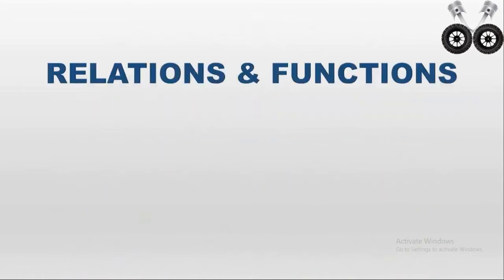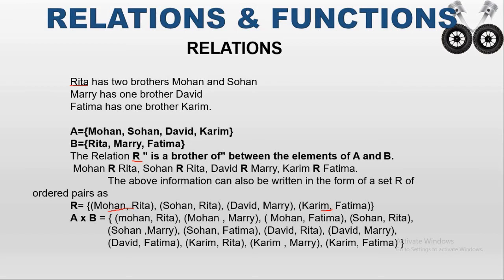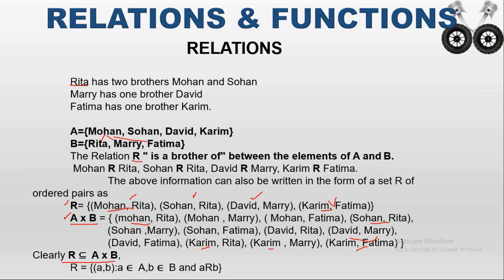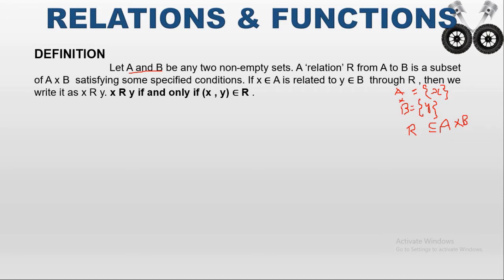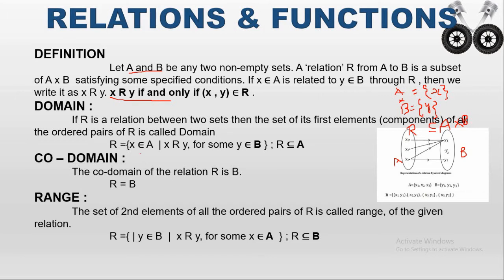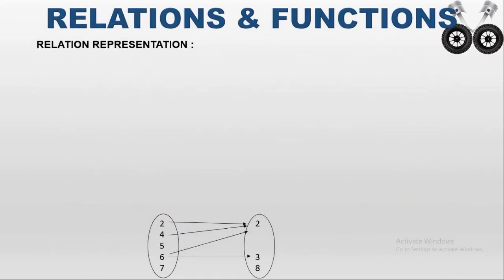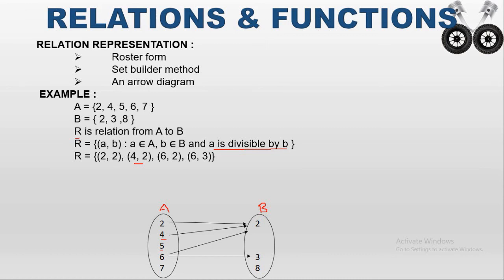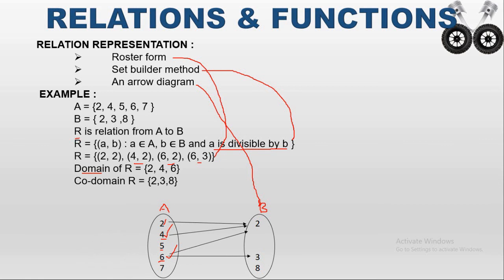Tamil Nadu State board Mathematics - Class 10, Chapter 1 - Part 3 - Introduction of Relation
Briefing about Introduction of Relation in Chapter 1, Part 3 for Class 10th mathematics.